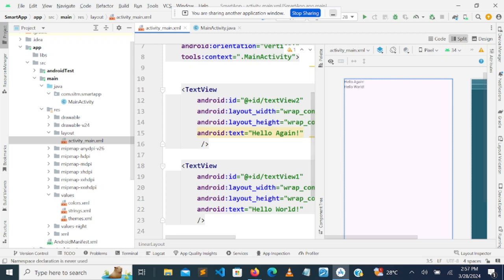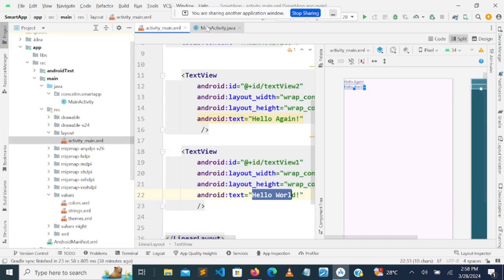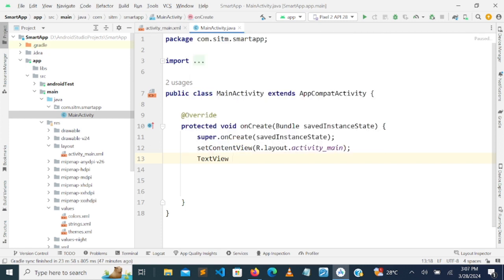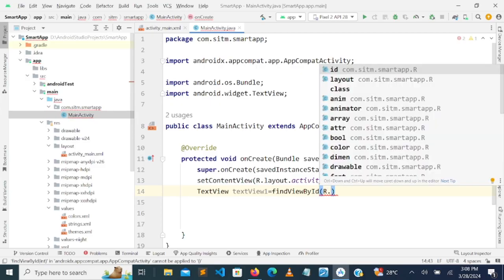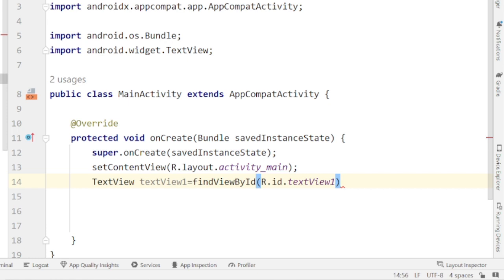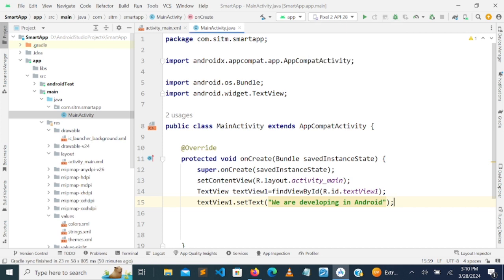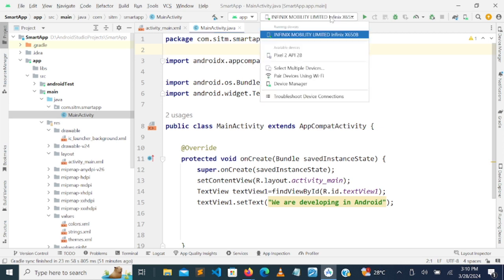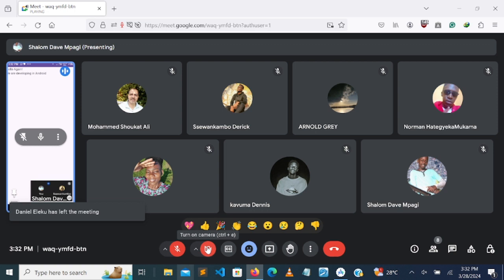Android Programming Lesson(Writing Java Code)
This is a short clip from an Android Programming lesson. In this lesson, we look at how to write some Java code for our application and run it on our mobile phone.